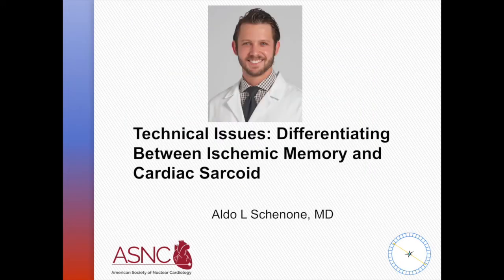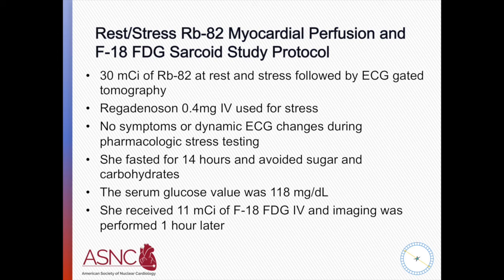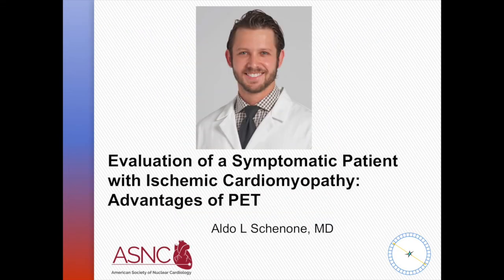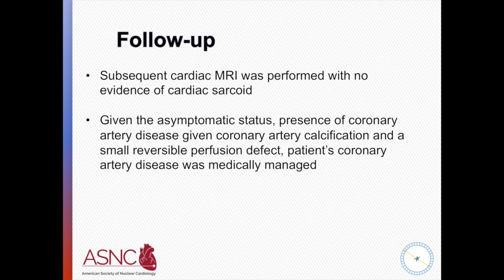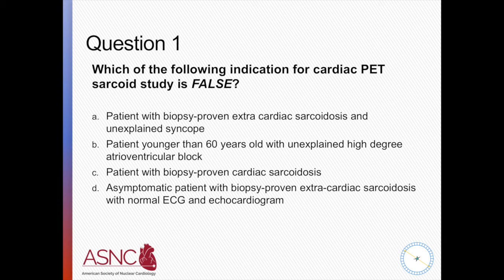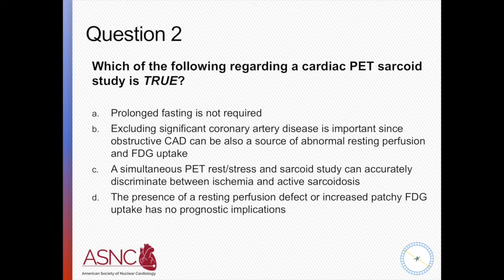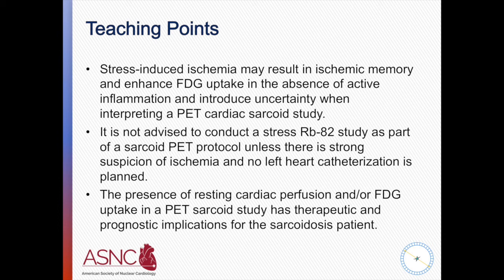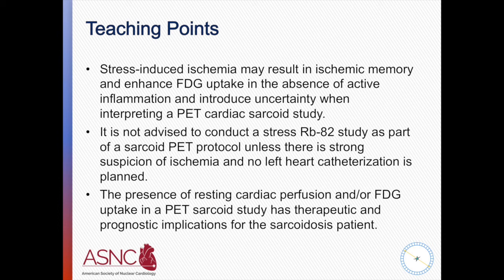Technical Issues: Differentiating Between Ischemic Memory and Caridac Sarcoid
Drs. Schenone and Cerqueira discuss a 61-year-old woman with history of biopsy-proven systemic sarcoidosis involving lung and brain (stage I) receiving steroids and immunosuppressive therapy who presents with ongoing general weakness, shortness of breath and cough.  Cardiac sarcoidosis is suspected and given her age there is suspicion of coronary artery disease. PET myocardial perfusion imaging and an FDG sarcoid study help to identify ischemia and possible cardiac sarcoid.  There is ischemic memory on the FDG study which should not be misinterpreted as cardiac sarcoid.